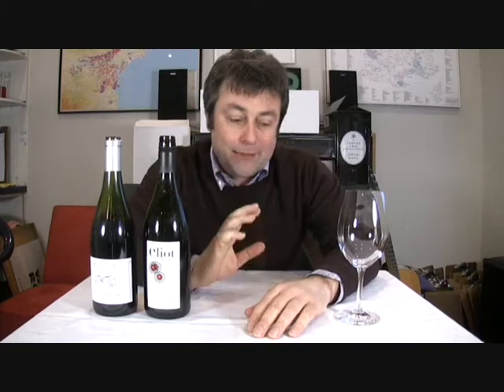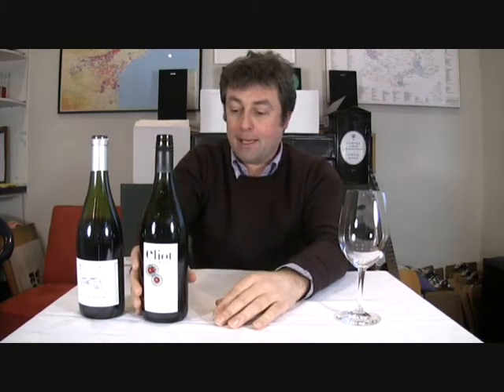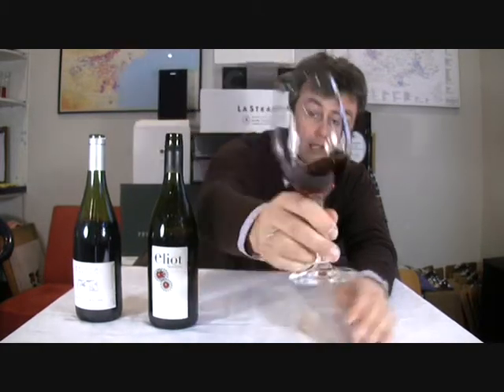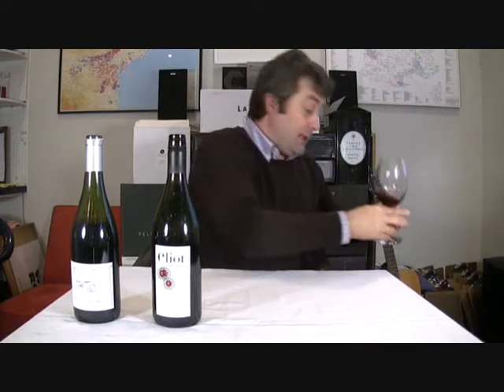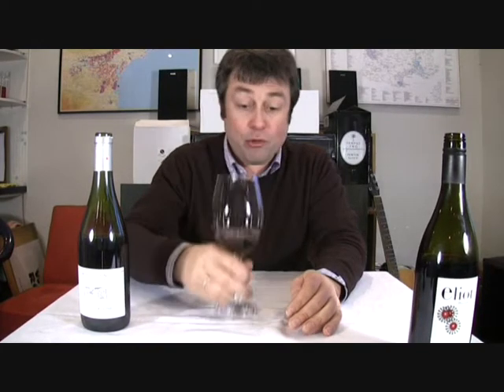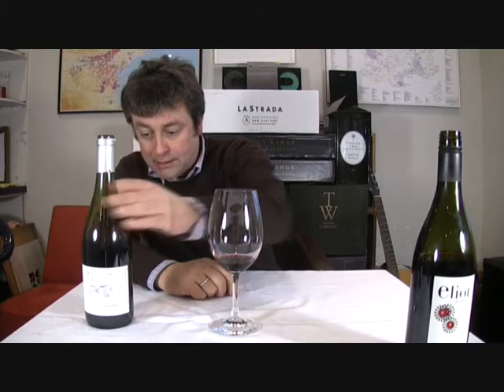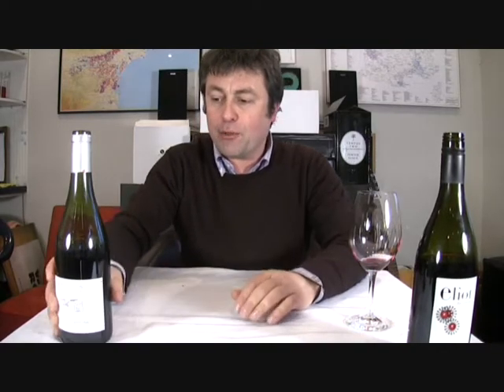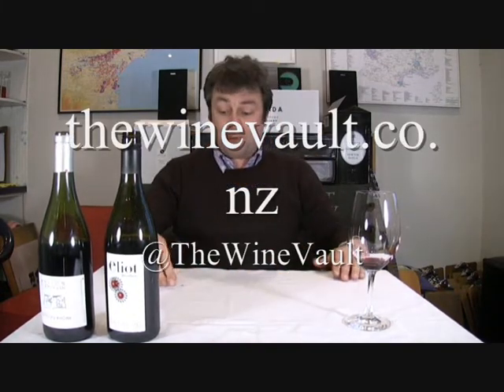A Couple of Cheekies - WVTV Episode # 76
Today Jayson Bryant, of The Wine Vault, tastes Eliot Brothers Marlborough Pinot Noir and Maison planevin Cotes du Rhone.